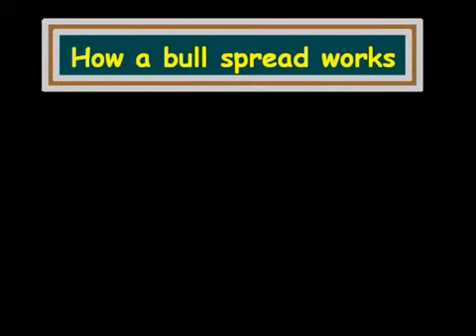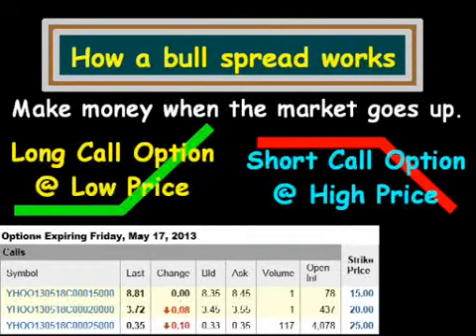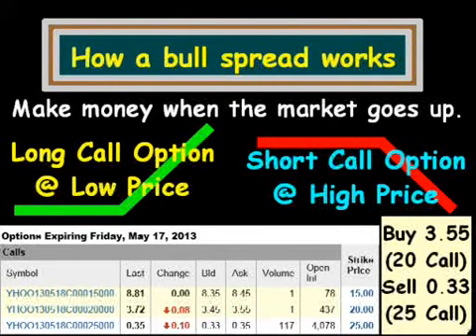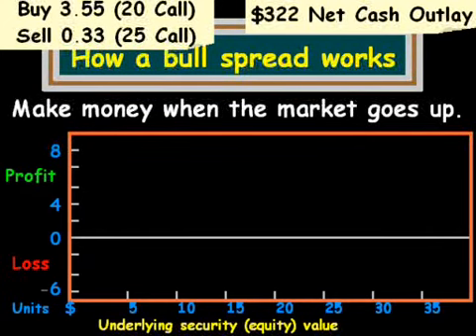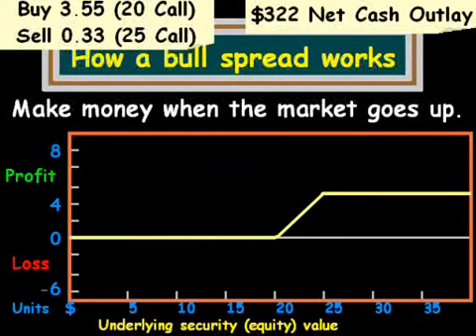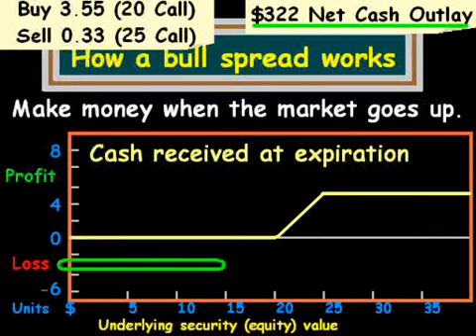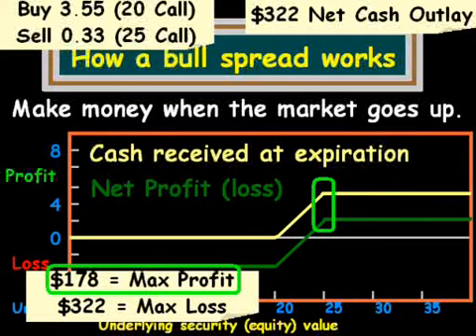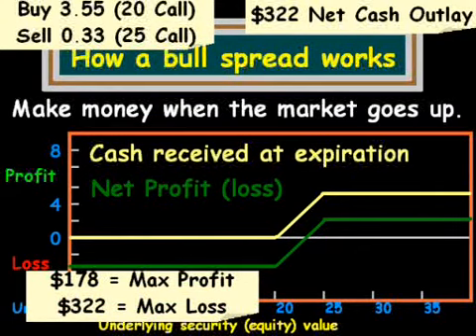How a bull spread strategy works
In this tutorial we take a look at how a bull spread strategy works.